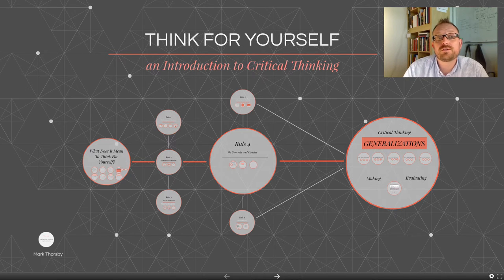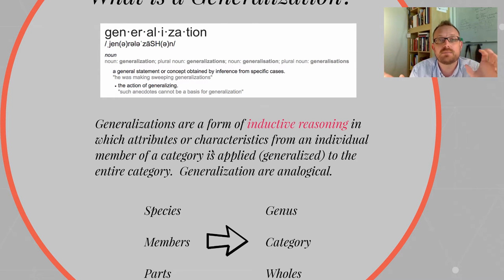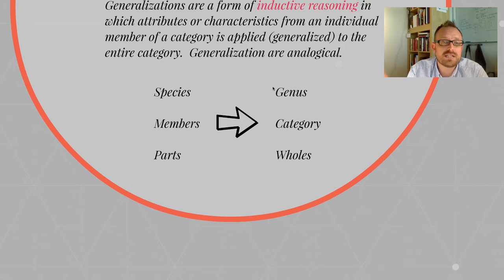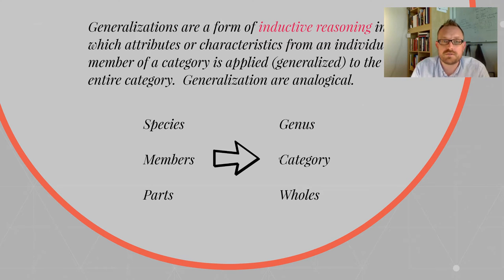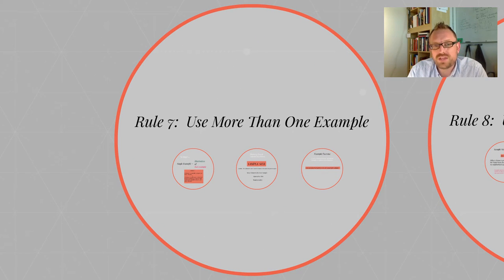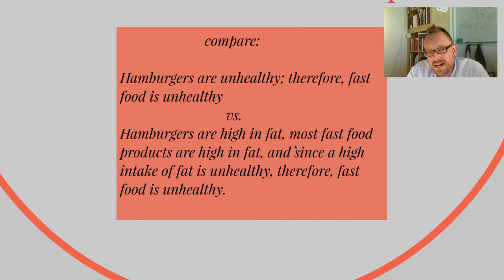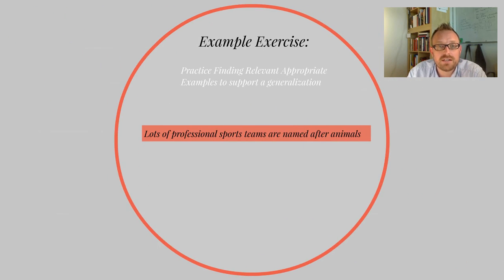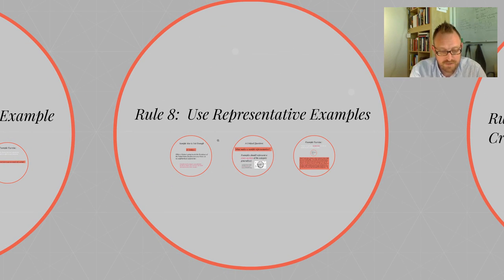Rule 7. Use More Than One Example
In this video, Professor Thorsby discusses the role of generalizations in critical thinking with special attention paid to the importance of using more than one example in a generalization.